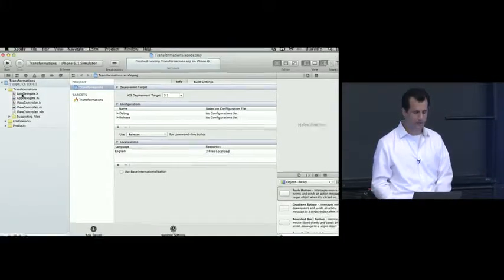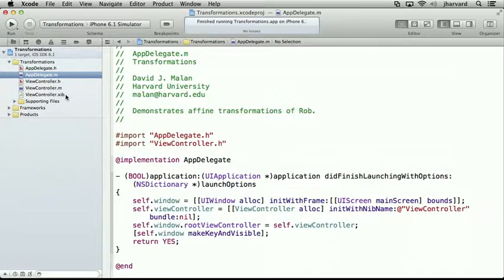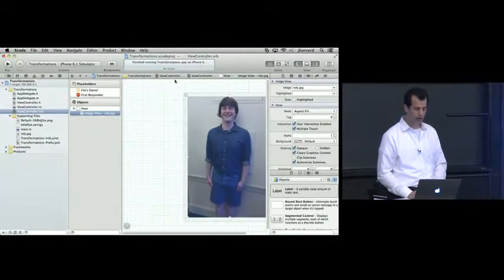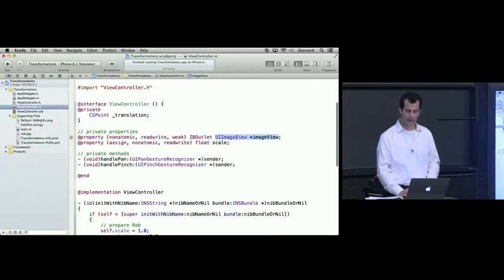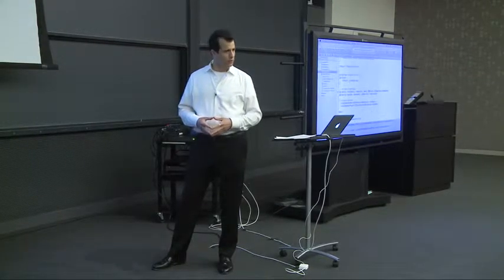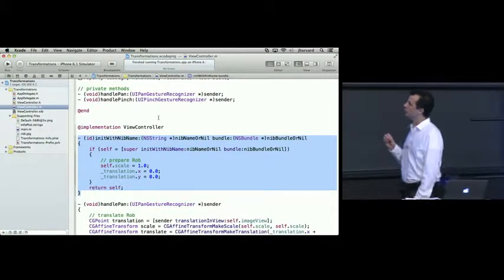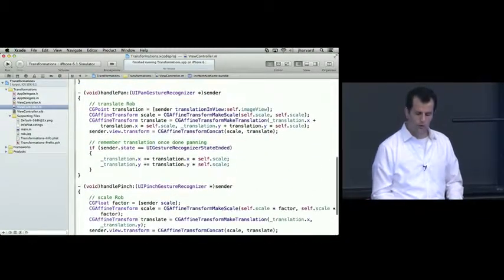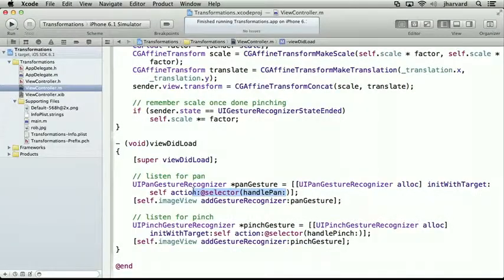Low Level Programming in iOS Building Mobile Applications Part 1